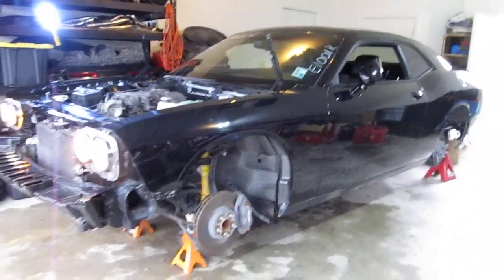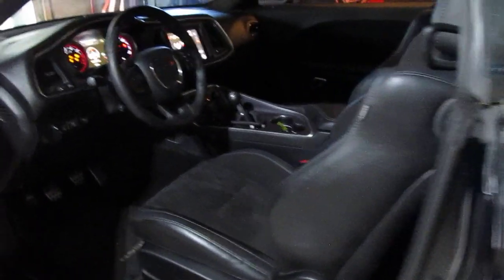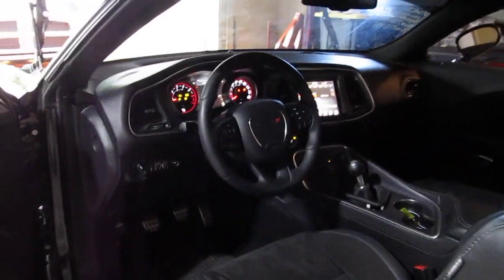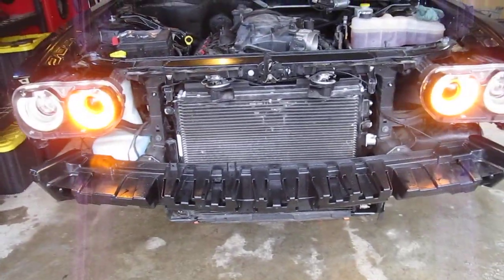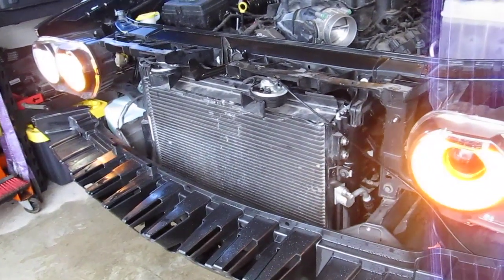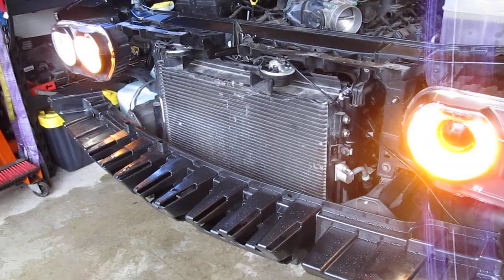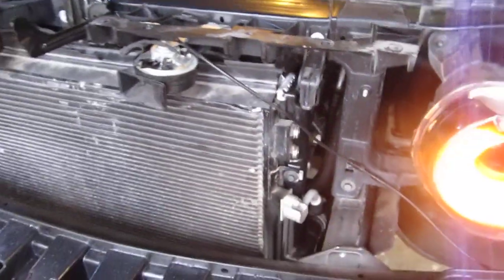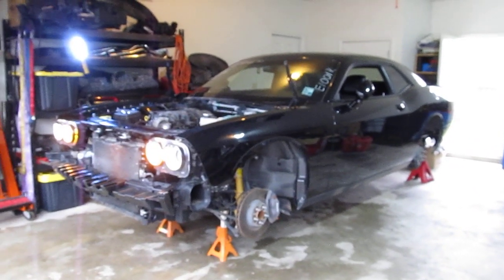Day5 2018 Dodge Challenger V6 conversion to V8 6-speed Scat Pack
finished rear suspension, fuel tank, installed radiator and started engine